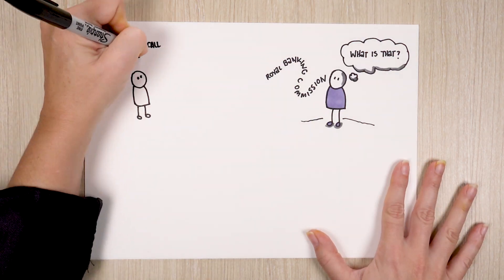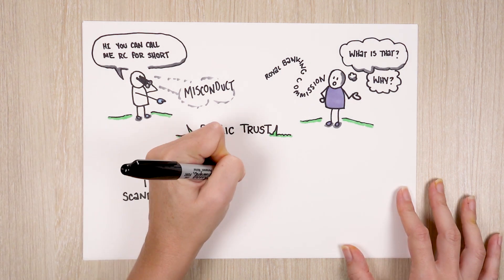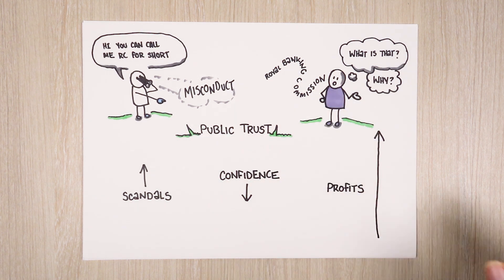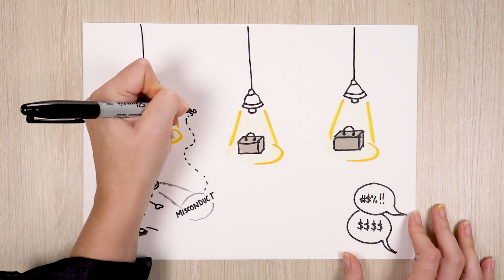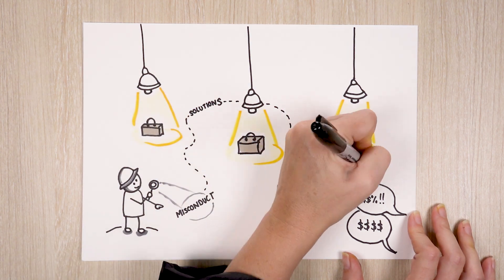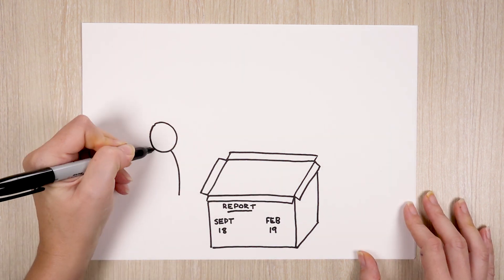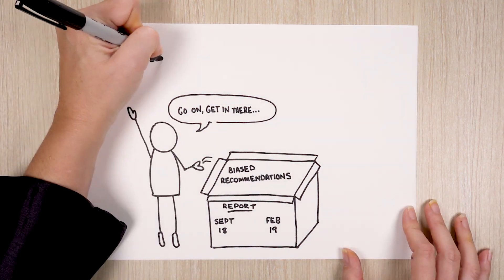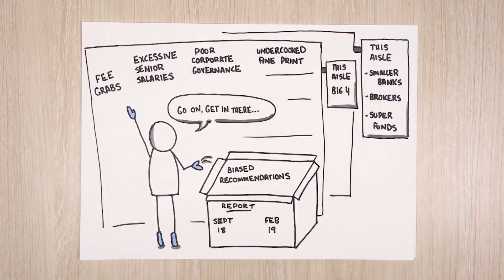Banking Royal Commission 101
In late 2017, the Government announced a 12-month enquiry into the financial services industry called the Banking Royal Commission. But what is it and what does it mean for you?

So, you've probably heard about the Banking Royal Commission currently underway in Australia. But what is it and what does it mean for you? The Royal Commission (or let's call it the RC) is looking into misconduct in the banking, superannuation and insurance industries.

Why is it taking place? In two words: public trust. A decade of scandals has seen consumer confidence in the financial services industry substantially decline…. while the profits of the major banks have soared.

Frustration mounted as more cases came to light of misleading financial planning advice, breaches of anti-money laundering laws and work cultures alleged to reward aggressive sales tactics – just to name a few.

So, in late 2017, after a political squabble, the Government announced a 12-month enquiry into the financial services industry, expected to cost a whopping $75 million (and funded by taxpayers of course).

The RC is aiming to uncover the extent of misconduct that has occurred and to recommend solutions that will better protect the public.

Led by the former High Court judge Kenneth Hayne, the RC is geared around two big dates. An 'interim report', due by September 30, and a final report by February 2019.

What will the RC be keeping a close eye out for? Instances where the finance industry clearly didn't act in the best interest of consumers – think biased recommendations, fee grabs, excessive senior executive salaries, poor corporate governance, undercooked fine print… you get the picture.

While the RC will hone in on the Big 4 banks, they'll also be checking out smaller banks, mortgage brokers, wealth managers, insurance providers and superannuation funds..
The hope is this probe will strengthen the banking and finance sector to a level that will restore the confidence of consumers and the international community.

If you think that sounds like a lot to cover in a year, more than a few commentators would agree with you.

So, can we expect significant change as a result? You would have to think so. Aggrieved customers are being given a powerful voice to share their stories and the commission has been broadly empowered to explore and recommend change.

Over and above specific recommendations, we would expect a recommendation for legislating the "consumers' best interests" principle.

This will be one fascinating ride, and we'll be bringing you the big updates as they happen, so watch this space.

*We are Australia's Biggest Financial Comparison Site. This advice is general and has not taken into account your objectives, financial situation or needs. Consider whether this advice is right for you. You should make your own calculations based on specific product features and your own circumstances. Consider the product disclosure statement before making a purchase decision. Canstar provides an information service. It is not a credit provider, and in giving you information about credit products Canstar is not making a suggestion or recommendation to you about a particular credit product. Research provided by Canstar Research P/L AFSL and Australian Credit Licence 437917.  for further information.